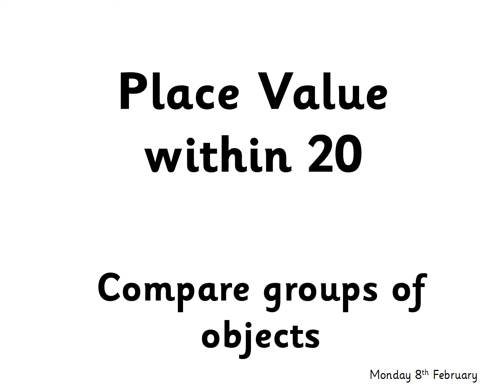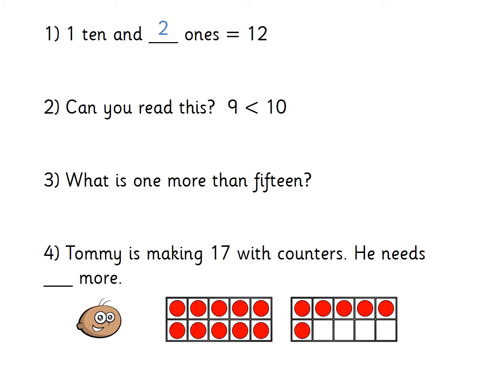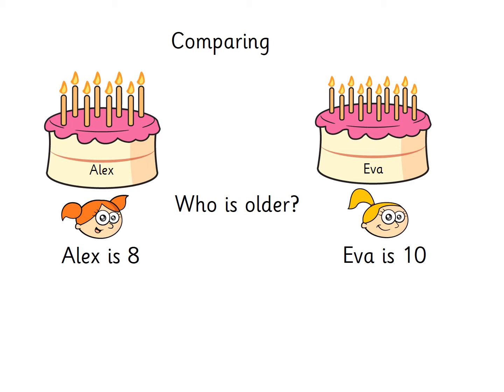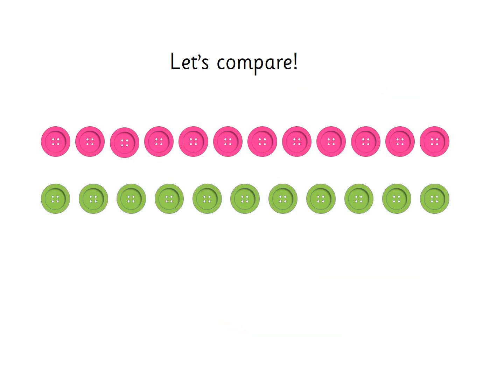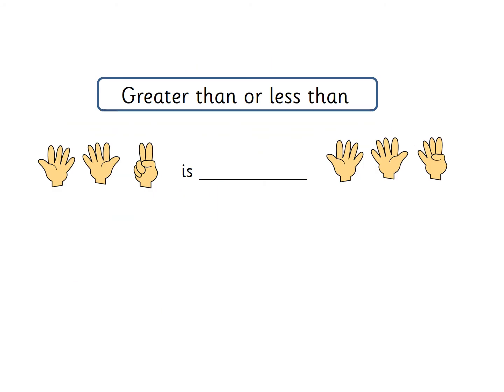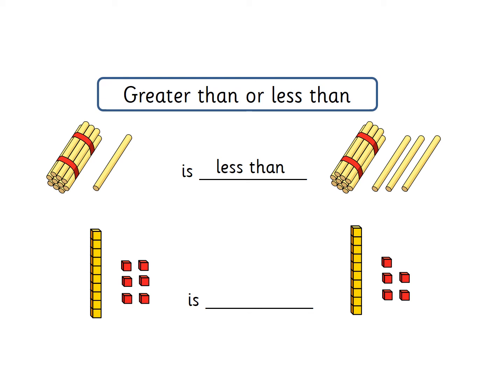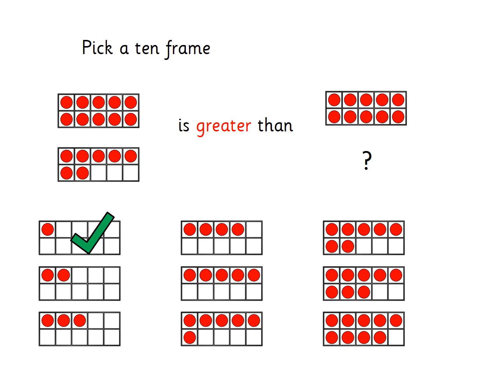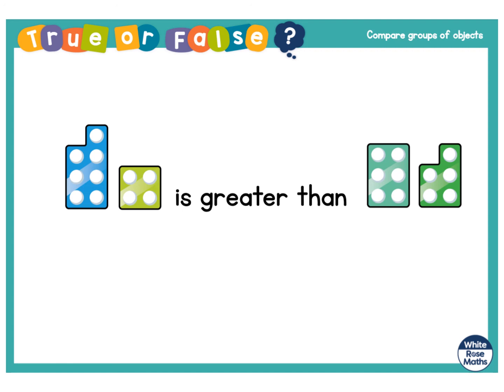Week 5 - 8.2.21 Maths Lesson 1 - Compare groups of objects